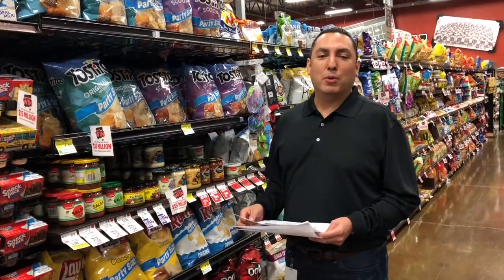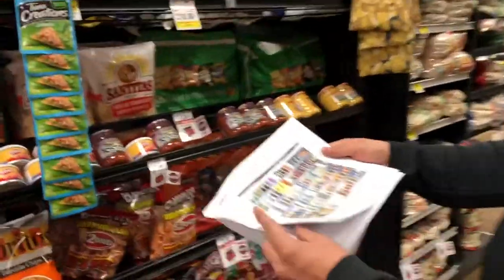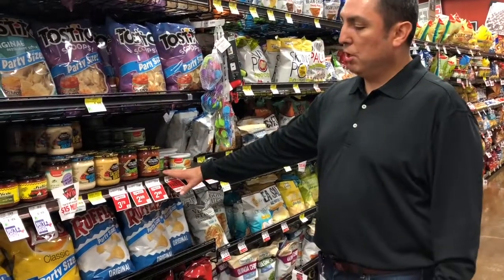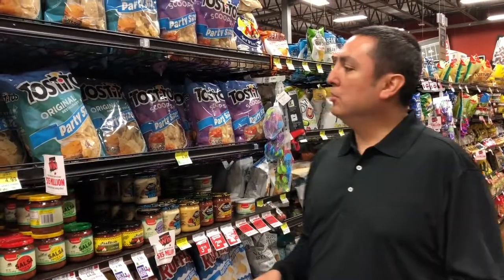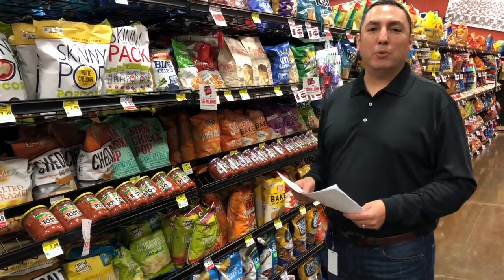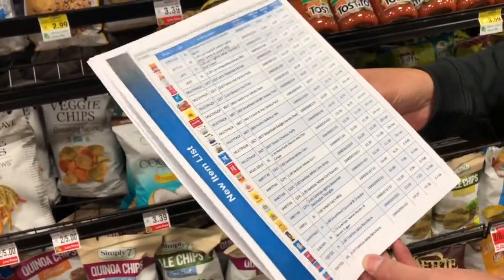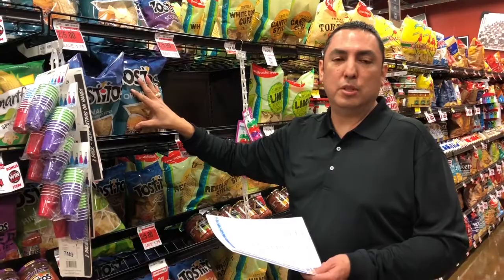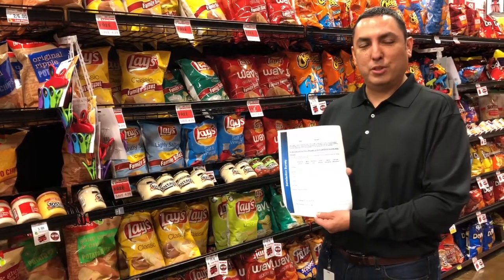BGC Reset 2018